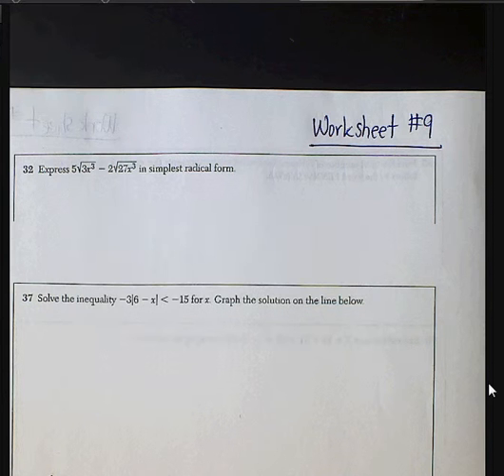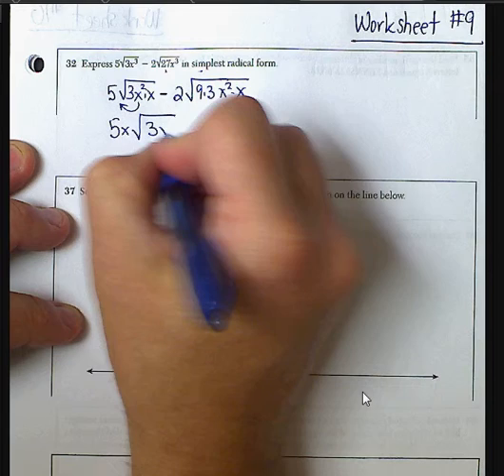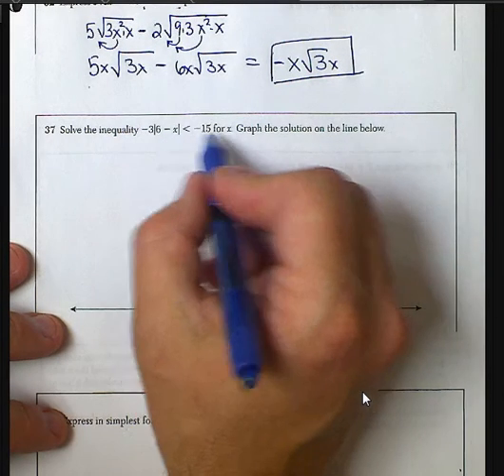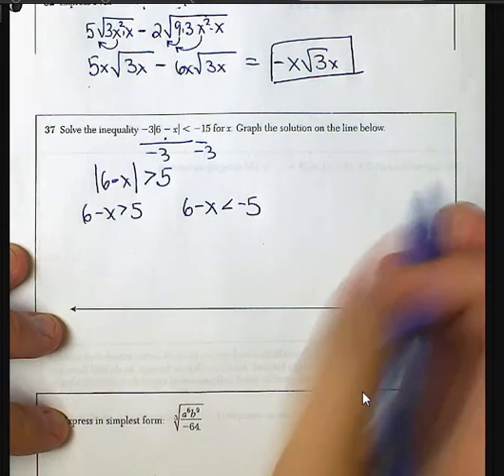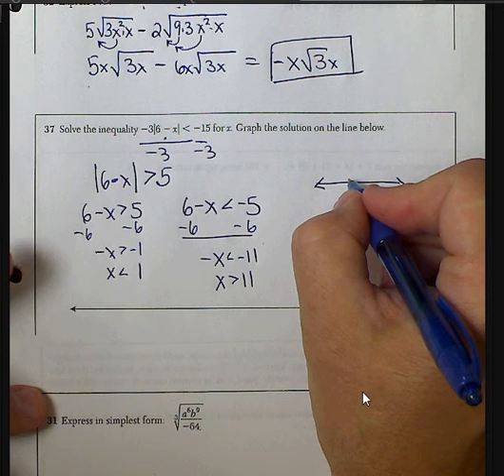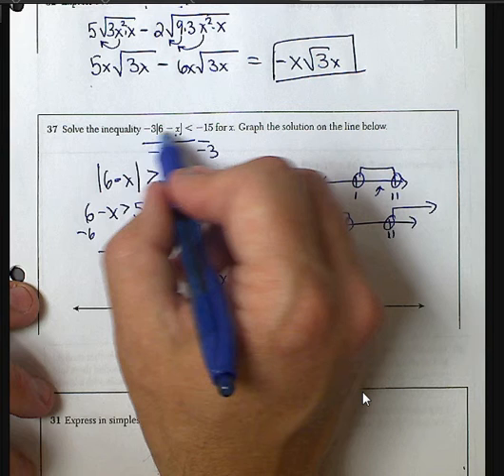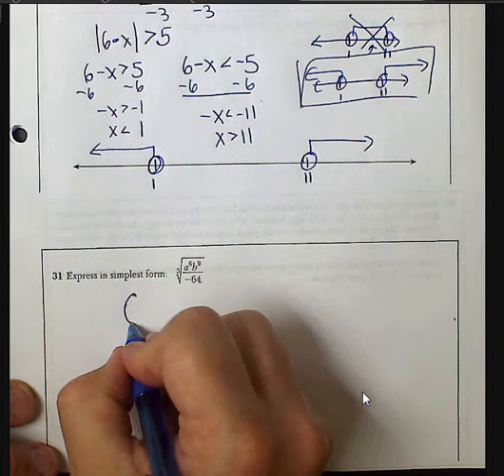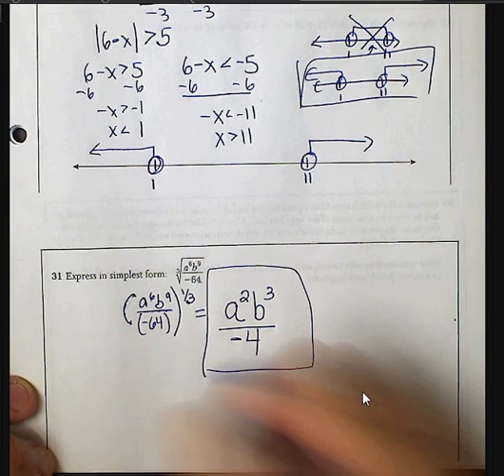Regents Review Worksheet #9